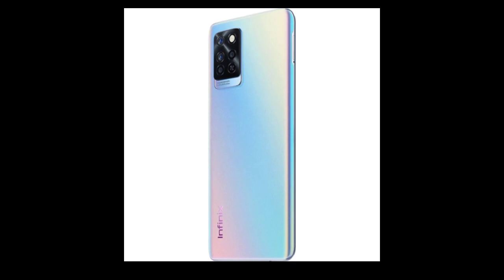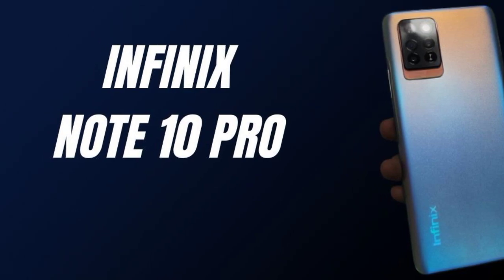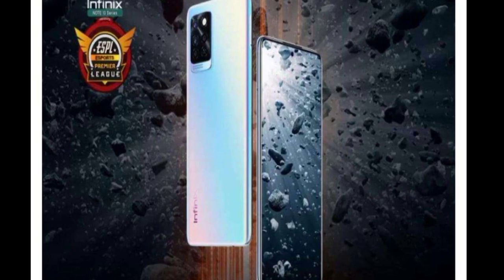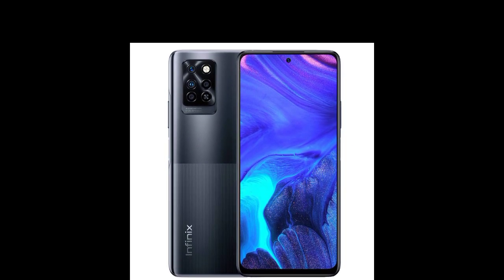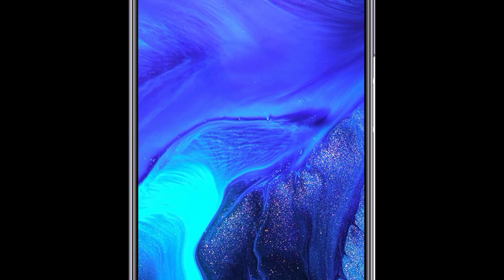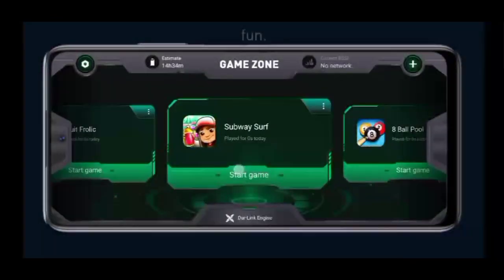infinix note 10 Pro Full specs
In this video you will get to see the infinix Note 10 pro in it's true beauty from camera to processor, speakers, to screen, NFC and many more watch the video to find out more